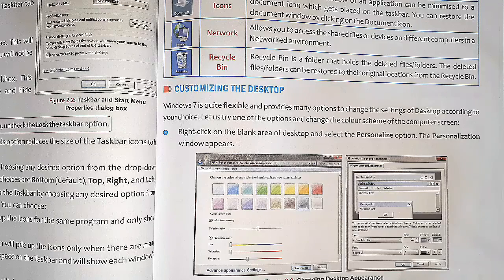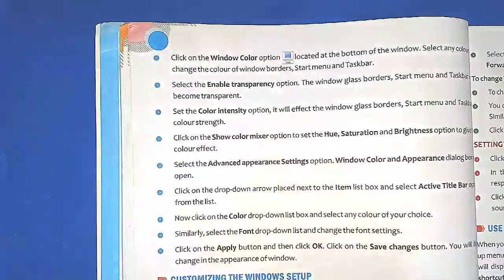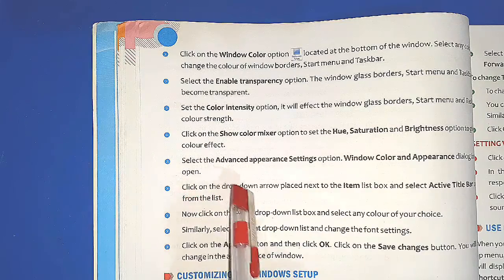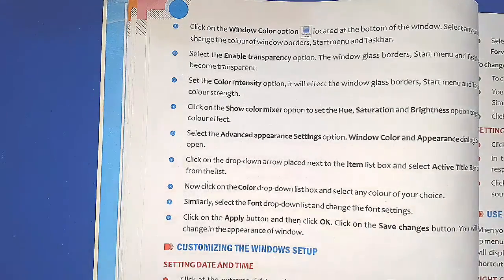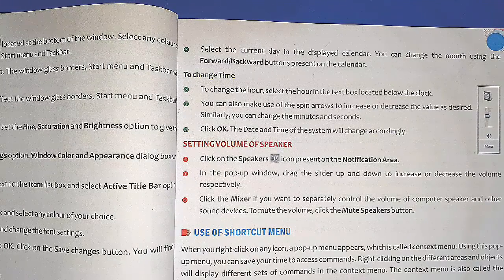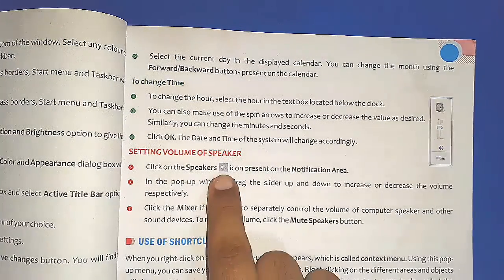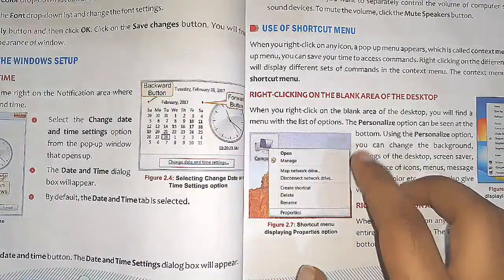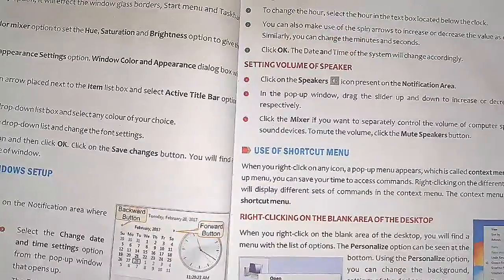2nd chapter part 2.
In this video you will learn about the customization of windows 7.